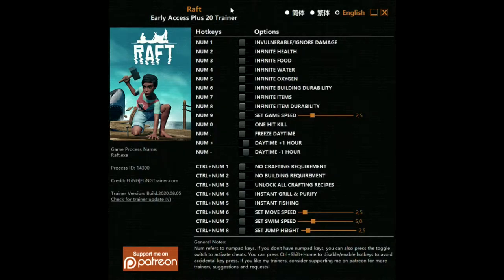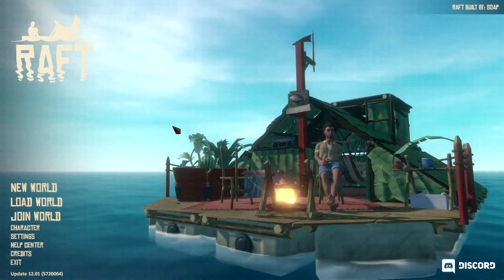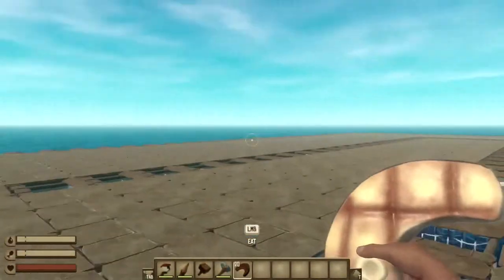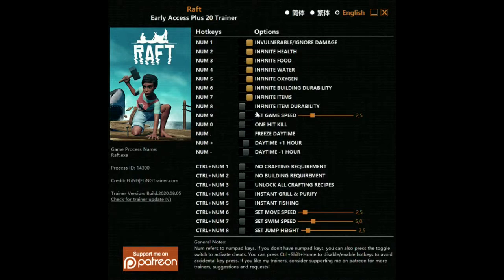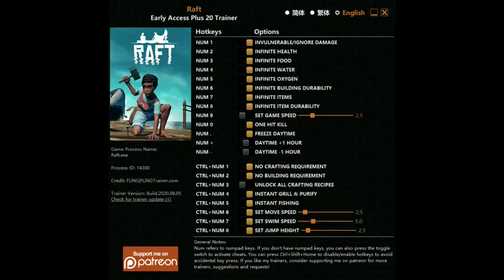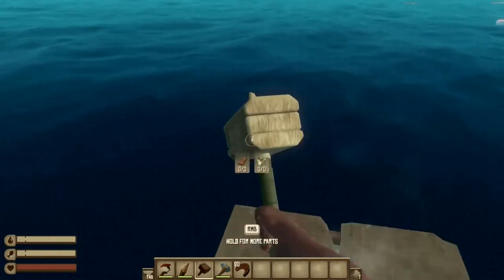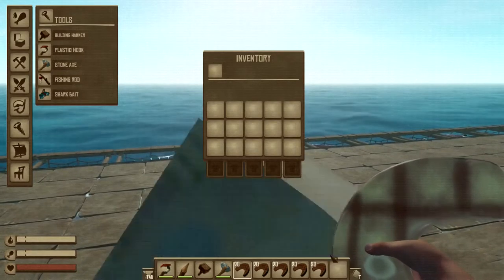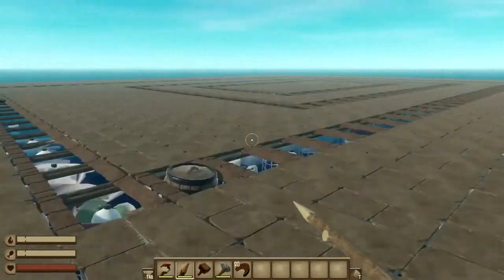HOW TO DOWNLOAD RAFT HACKS! (Tutorial) *Mod menu/Trainer*